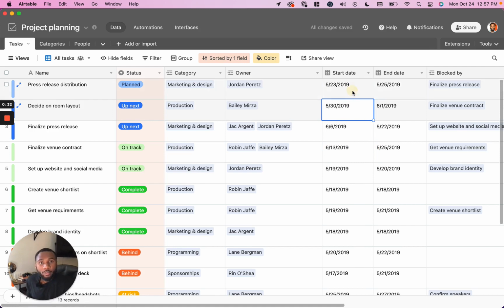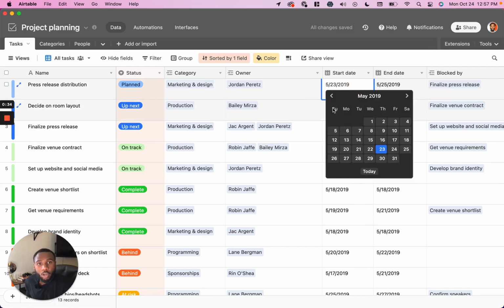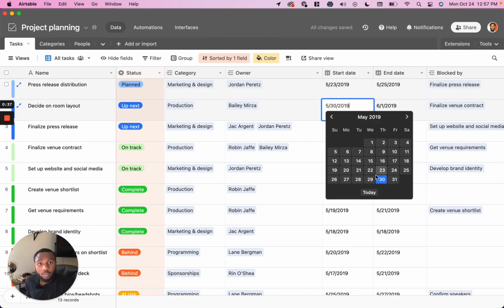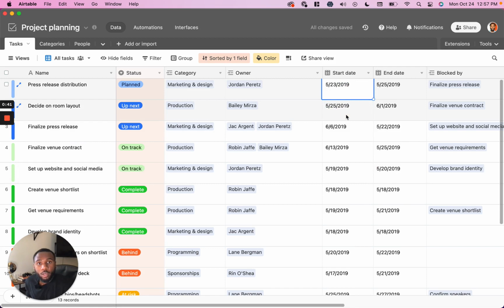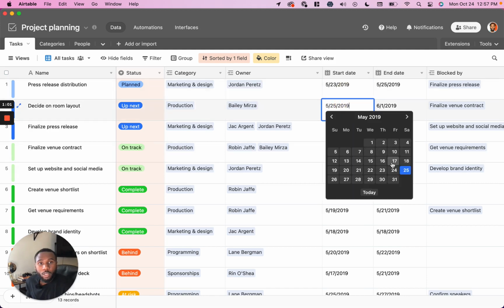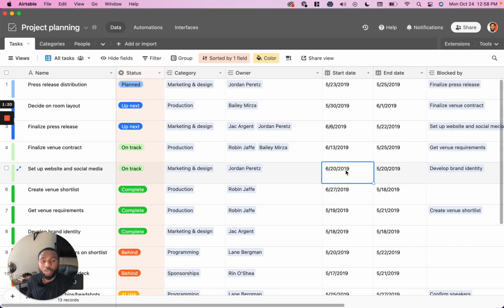Recurring Dates (Airtable)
In this video, we explain how to set recurring dates in Airtable's Grid View.